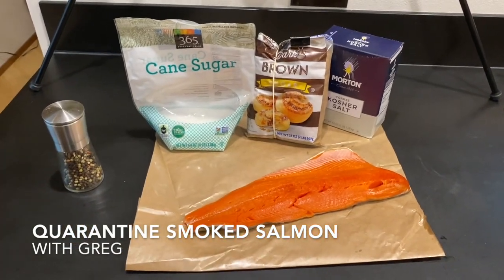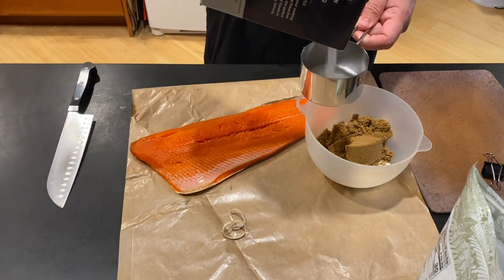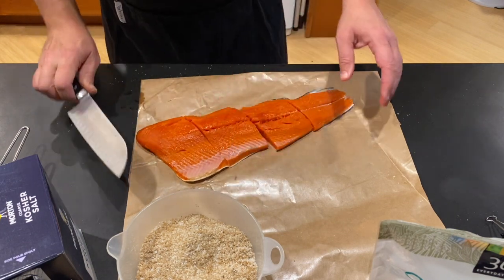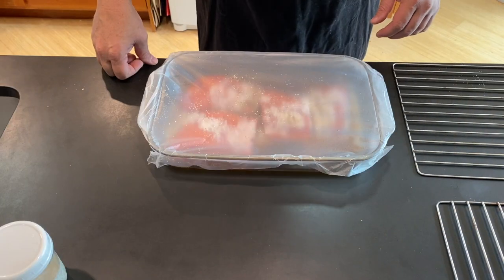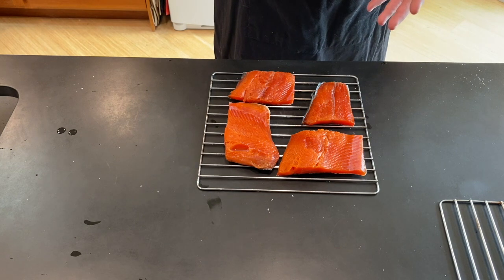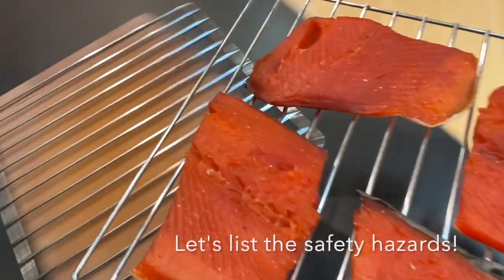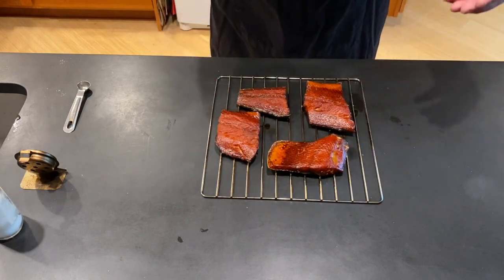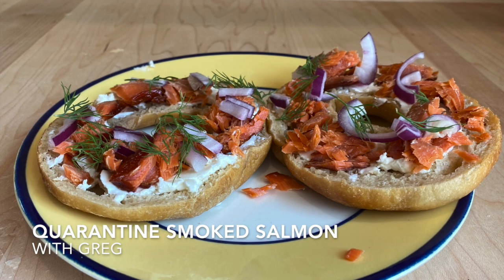Quarantine Smoked Salmon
Smoking salmon in a Little Chief smoker.